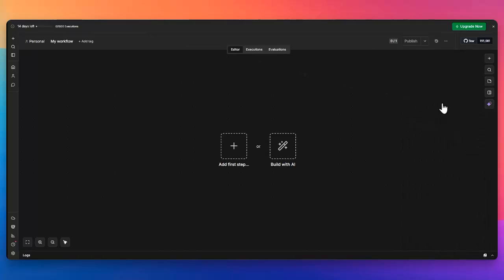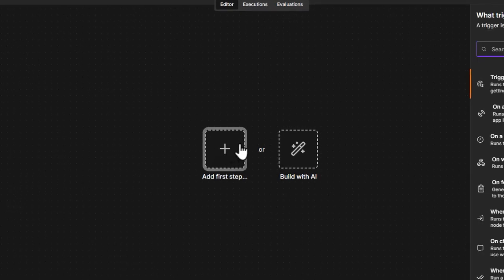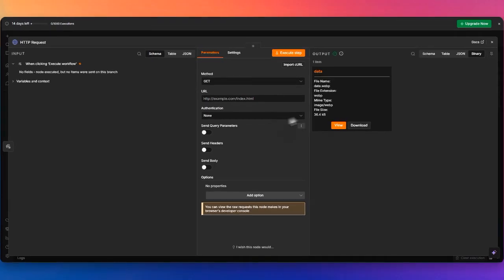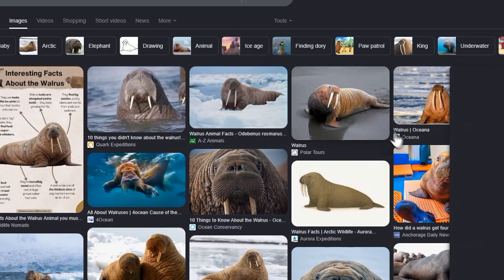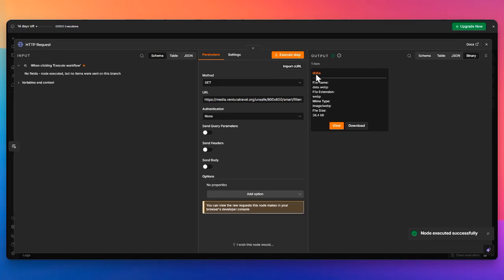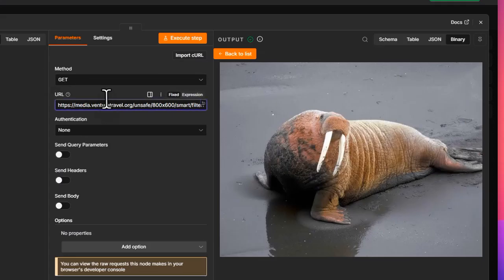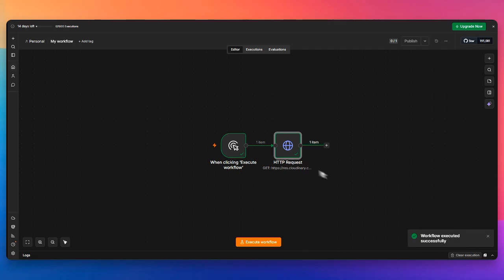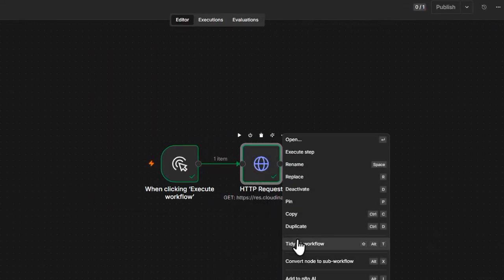How To Make A GET Request Using N8N (Full Guide)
In this video, you will learn exactly how to configure the HTTP Request node to fetch data from any API. We cover everything from setting the method to GET, handling query parameters, and testing your connection to ensure your automation works perfectly.

Key topics covered:
• Setting up the HTTP Request node
• Selecting the GET method for data retrieval
• Adding Header and Query parameters
• Parsing the JSON response in N8N
• Troubleshooting common GET request errors